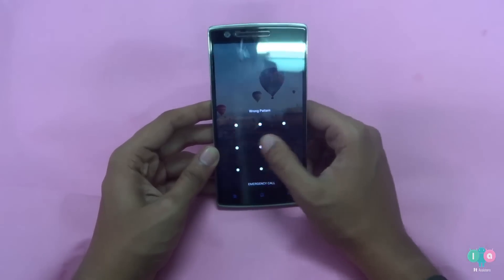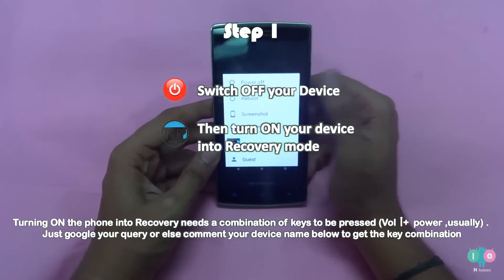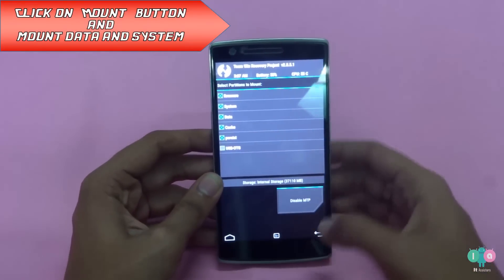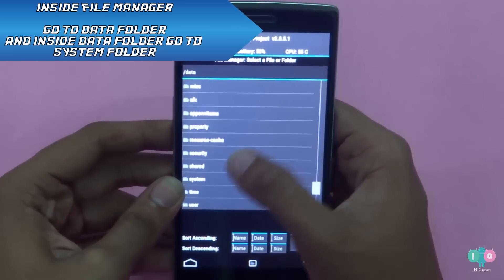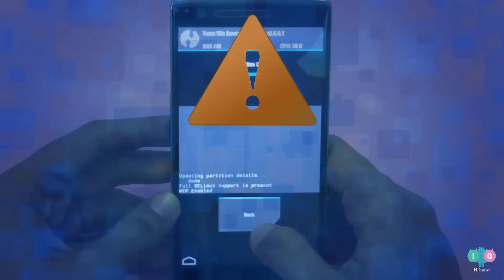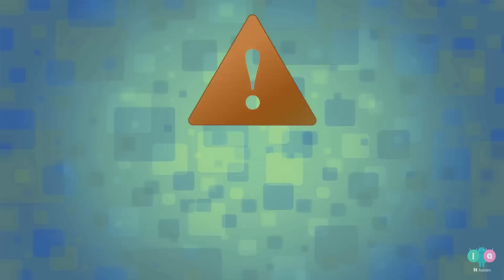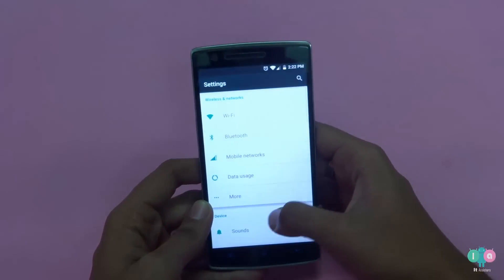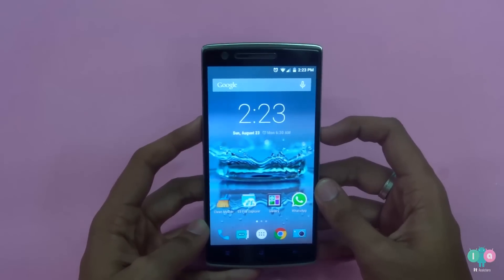[how to] : hack android pattern lock | TWRP method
Hello Guys...

This video helps you to remove locks from your device without any data loss...

Things Required :

* Rooted android device

Follow the video carefully to bypass the lock without any difficulties

*** This video is created with the intention of educating the viewers and to help the users in trouble, So please don't misuse the methods to breach the security of other's device ***